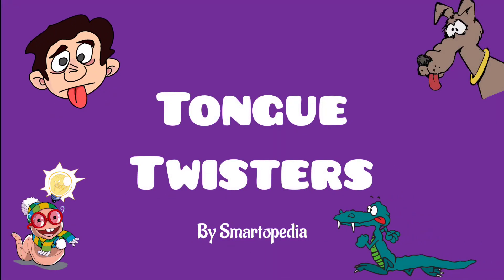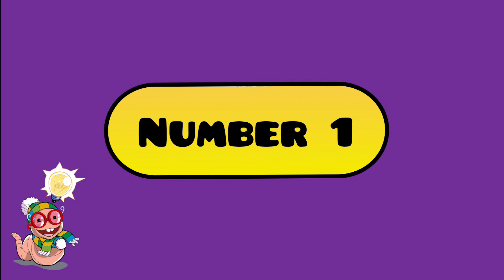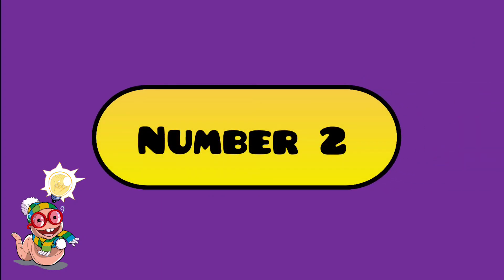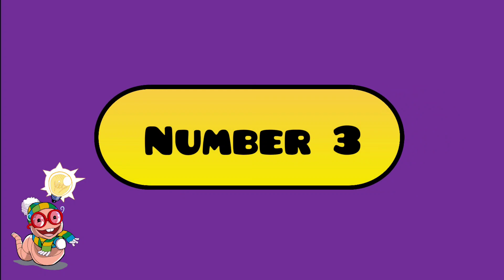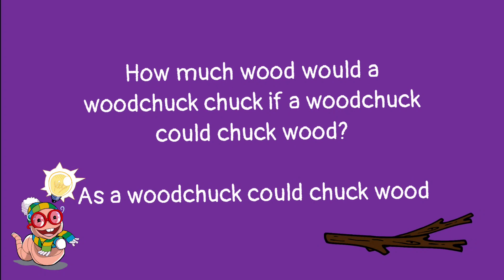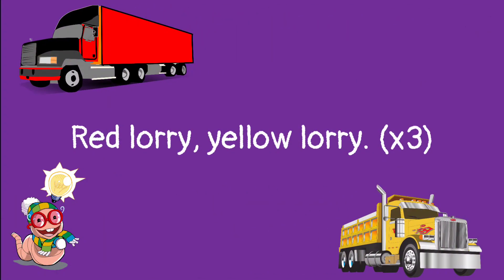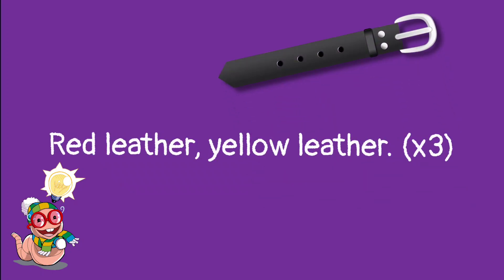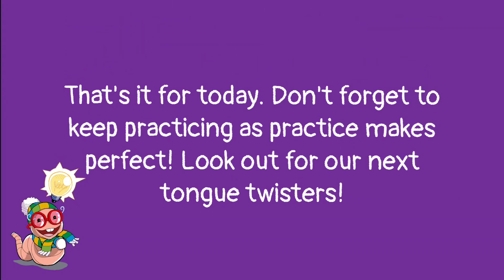English Tongue Twisters l How Much Wood Would A Woodchuck Chuck l English Pronunciation Practice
Here is the next in a series of English tongue twisters videos created by Smartopedia.

Try to say these twisters 3 times as fast as you can!! Have fun!!

Improve your English and more with resources we offer. We have over 10 years experience helping kids and adults learn.

About Smartopedia:

It is our goal to help make learning a fun and enjoyable experience for kids by creating learning videos that include songs, tongue twisters, fun facts and more educational videos.

Kids will dance, sing, learn and have fun learning letters, numbers, animal sounds, colours, and much, much more.